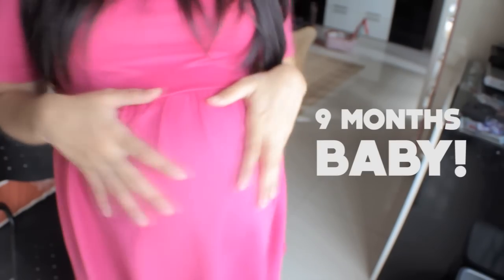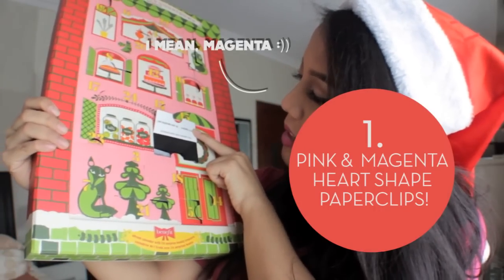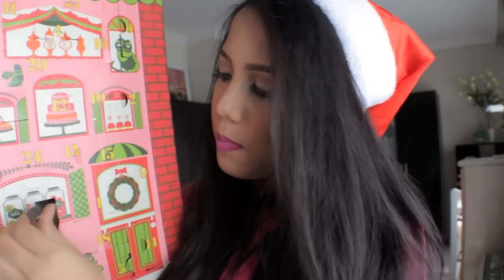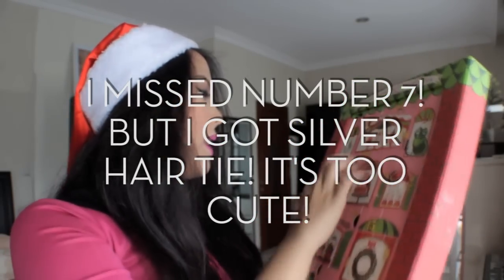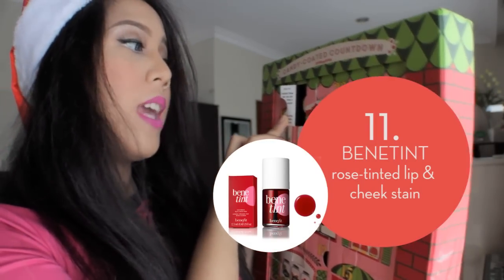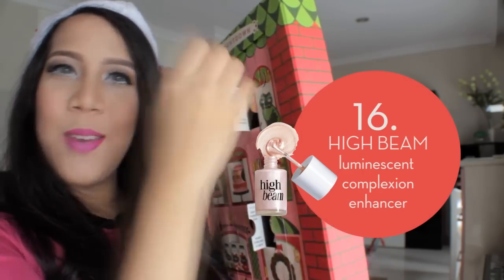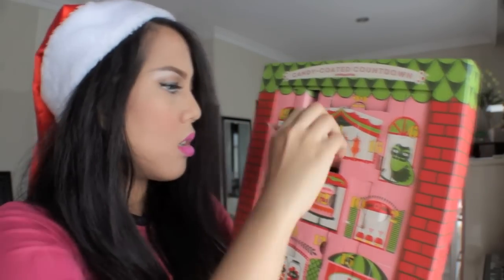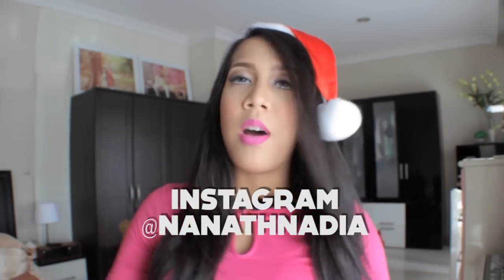VLOG: Benefit Candy Coated Countdown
24 gifts from Benefit Candy Coated Countdown! Watch to find out that 24 surprises from Benefit Cosmetics!

Merry christmas for those who celebrate and happy new year for all of us! In this video, I didn't do any make up tutorial.. but if you like my make up look today, I will be happy to re-do it for you!

XOXO